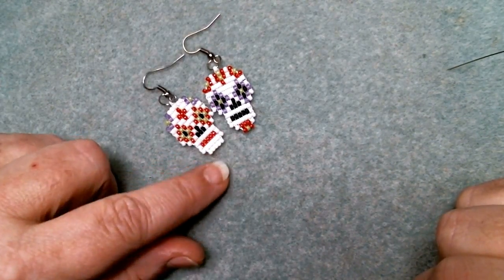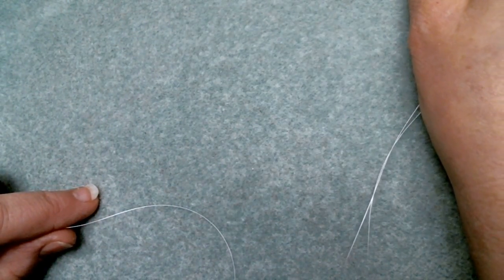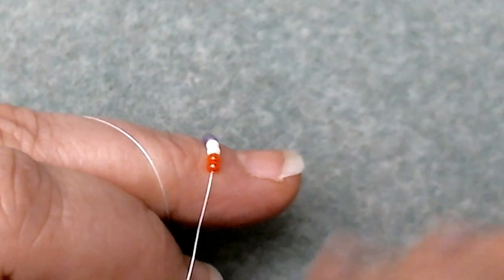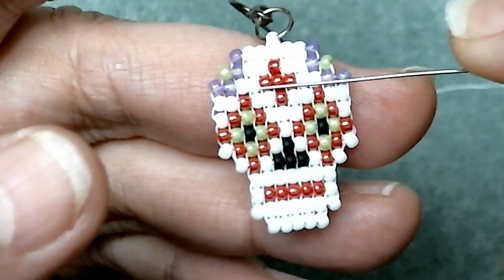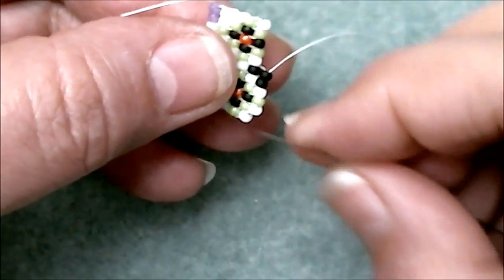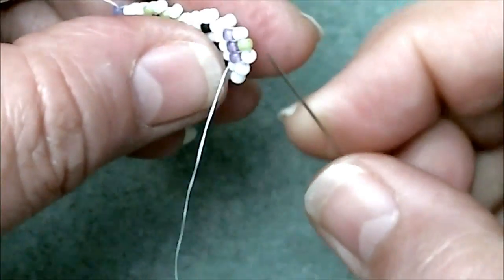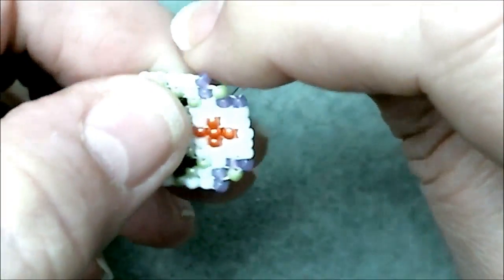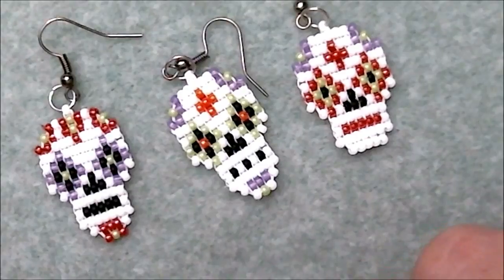Sugar Skull Square Stitch Earrings - Easy Halloween DIY Fun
In this video you will see how I create a quick and easy pattern for making these earrings, & then actually how to make these fun earrings. They can be used for Halloween or the Day of the Dead, & with bigger beads or pony beads you can make zipper pulls and backpack decorations with children.

Tools/ materials:
11/0 Toho round Seed Beads
-49F Opaque Matte Black
- 131 Sour Apple Luster
- 129 Pumpkin Luster
- YPS0021 Milky Bodacious Hybrid (Purple)
- 41 White Opaque Matte
006 Wildfire Beading Thread
Size 10 Beading needle
6mm 22ga Jump rings
Ear Findings
Ruler

I would love comments and any questions you may have. Also if there is something that you have seen in my etsy store that you want to know how to make please let me know.